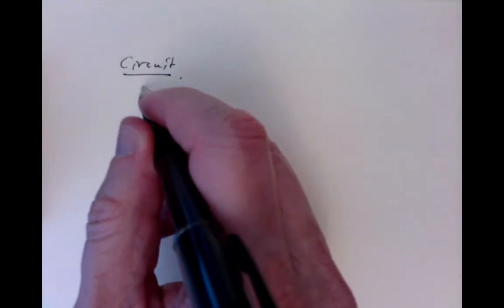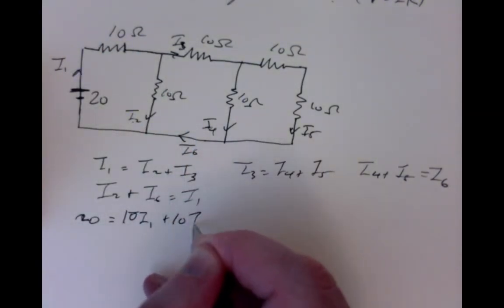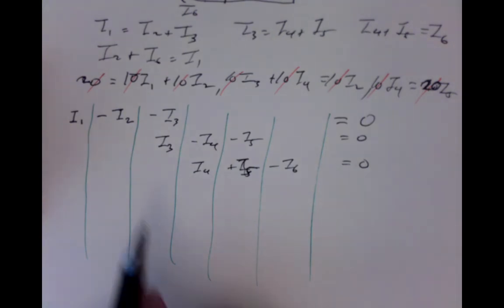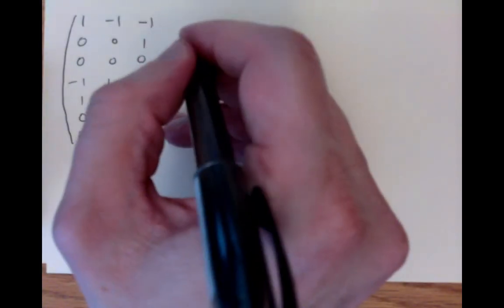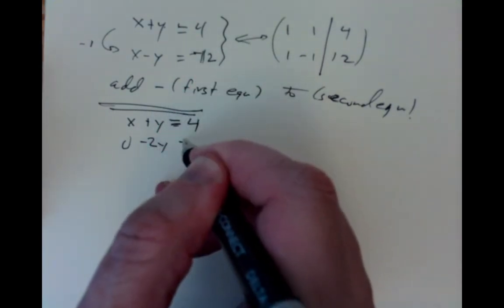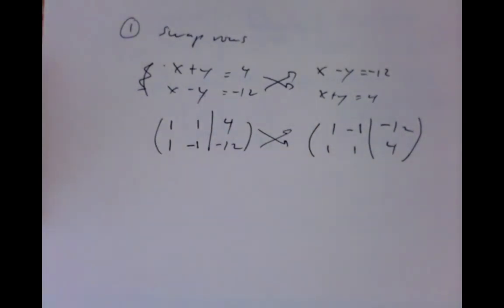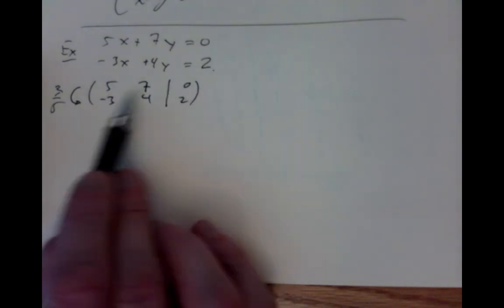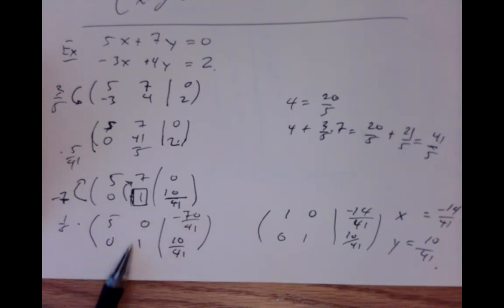lecture 10 2021 01 14 14 36 42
The 10th lecture for MA1012 at University College Cork.